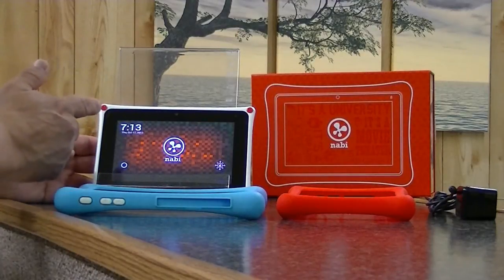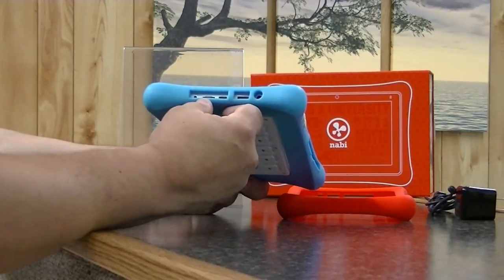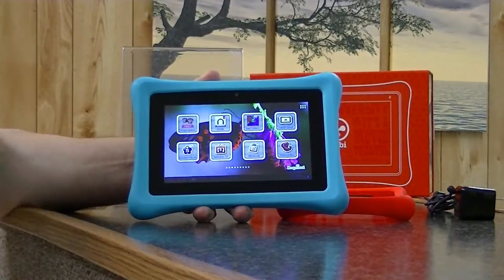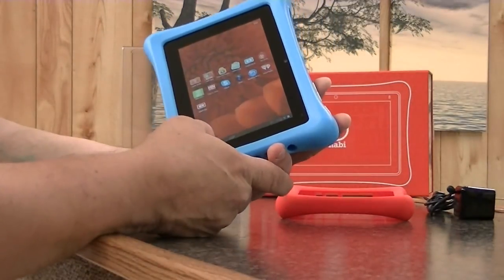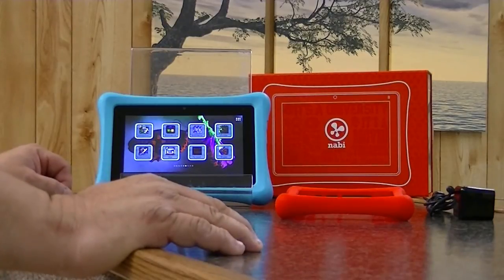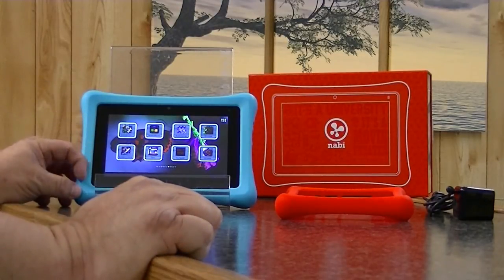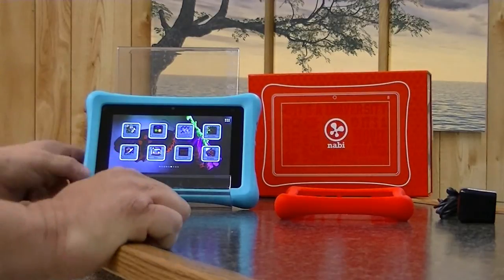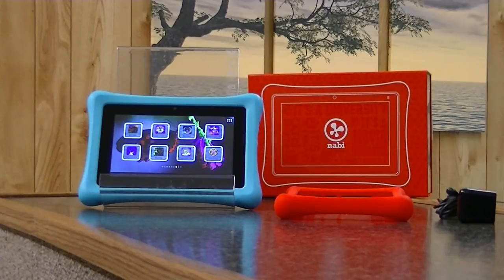FUHU NABI 2 Tablet - My Review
The NABI 2 is a wonderful alternative to the traditional tablet for your toddler - lower grade school aged children. The NABI 2 has tight security which offers safety to the both the parent as well as the child. See why I highly recommend the NABI 2. In the review, I failed to mention the 2 Megapixel Front Facing Camera... Decent but deemed sufficient due to the age of the tablet user...